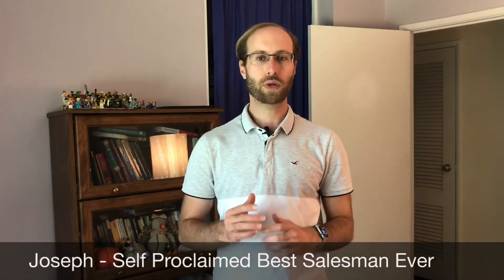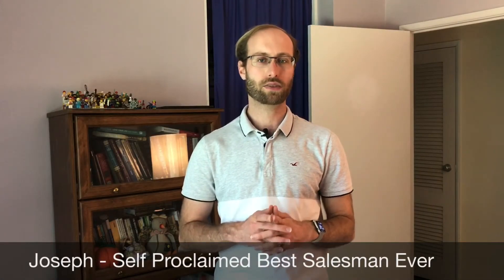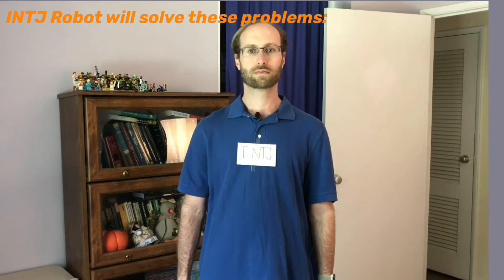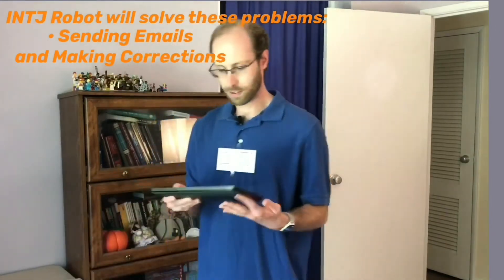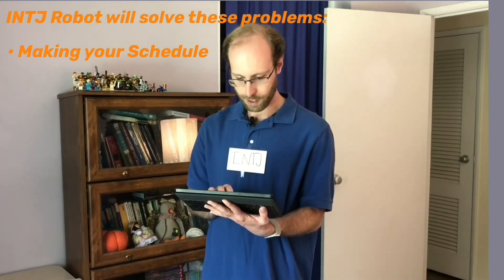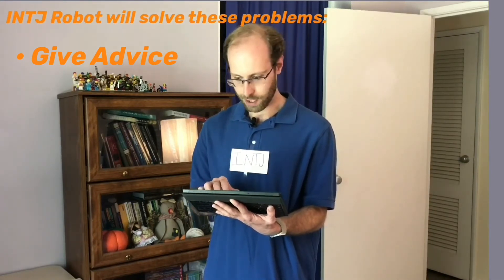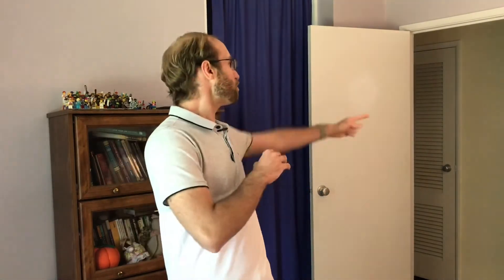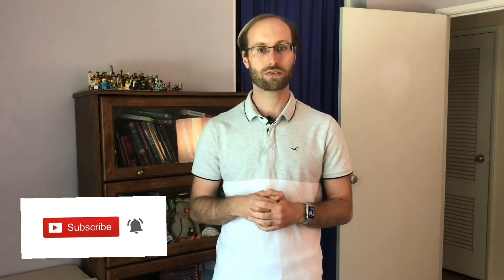INTJ Robot for Sale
INTJoseph Solutions is back with an exciting new item to help with your life! Introducing the INTJ Robot!